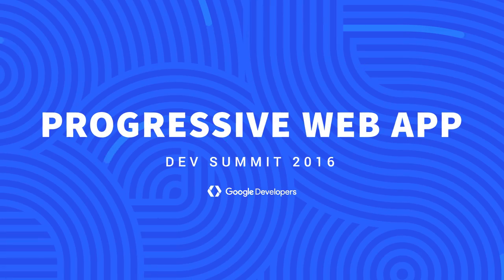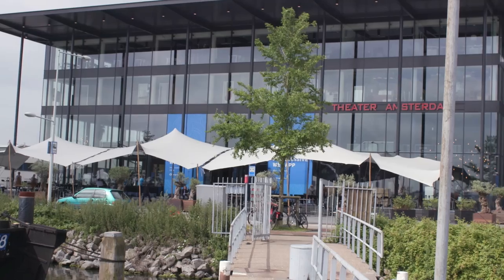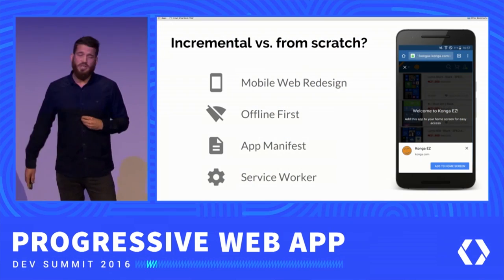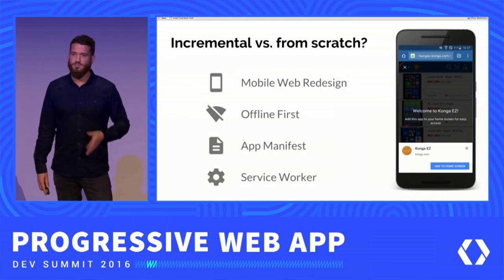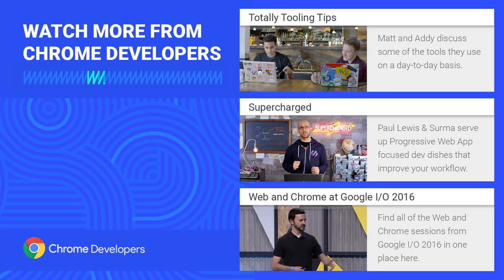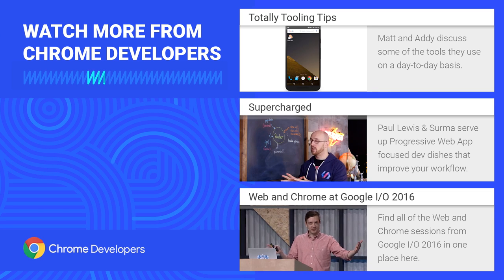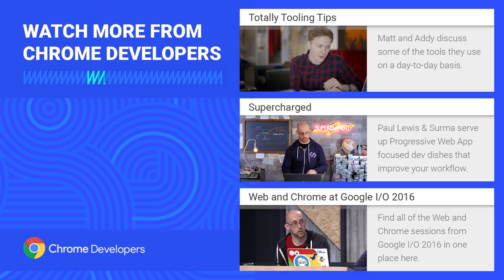Summit Report: Building one of Africa's most successful PWAs (Progressive Web App Summit 2016)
Rob sits down with Andrew Mori, Engineering Director at Konga.com to discover how the leading e-commerce website in Nigeria built the first Progressive Web App at a major ecommerce website in Africa. Andrew is a Physicist by academic history and a Computer Scientist by experience. In his spare time Andrew is interested in all things science, especially space exploration and the concept of establishing non-terran human establishments.